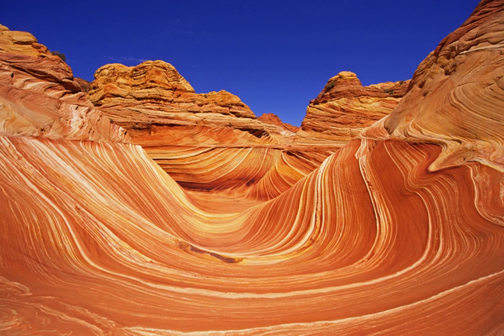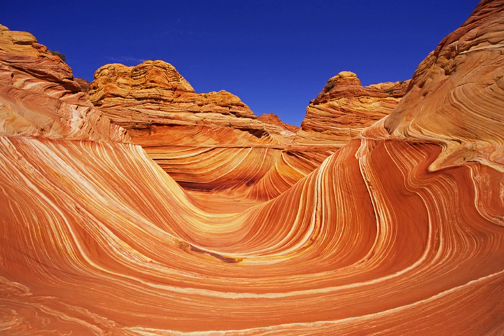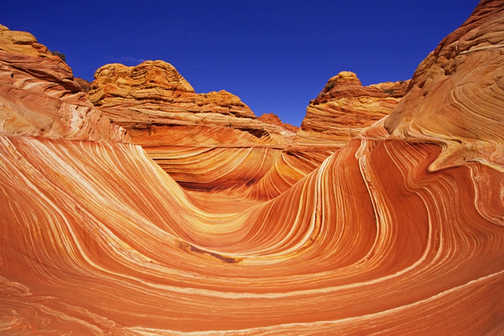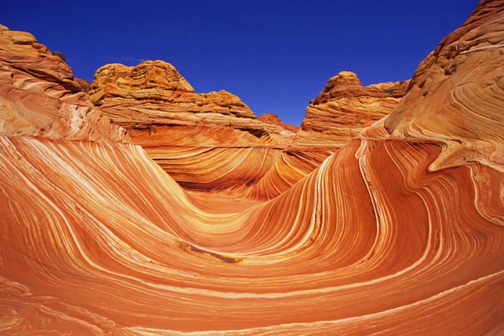Vermilion Cliffs National Monument | Wikipedia audio article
This is an audio version of the Wikipedia Article:
Vermilion Cliffs National Monument

00:00:33 1 Creation and designation
00:01:21 2 Vermilion Cliffs
00:01:59 3 Flora and fauna
00:02:52 4 Human settlements
00:04:23 5 Notes
00:04:32 6 External links

- Socrates

SUMMARY
Vermilion Cliffs National Monument is located in Arizona, immediately south of the Utah state line. This National Monument, 293,689 acres (118,852 ha) in area, protects the Paria Plateau, Vermilion Cliffs, Coyote Buttes, and Paria Canyon. Elevations in the Monument range from 3,100 feet to 6,500 feet above sea level (944 to 1,981 meters).